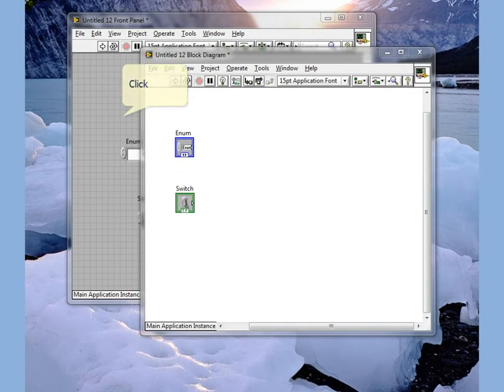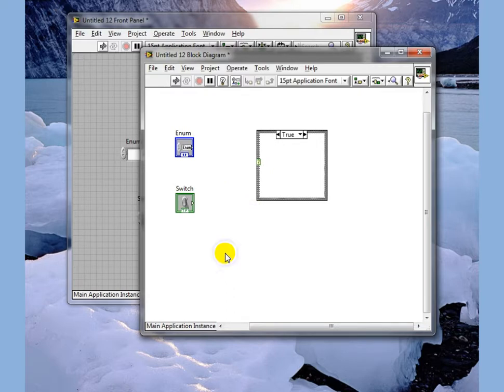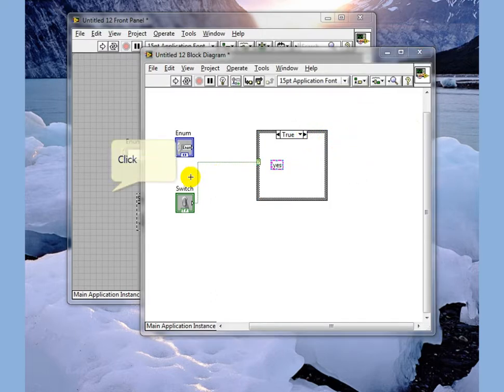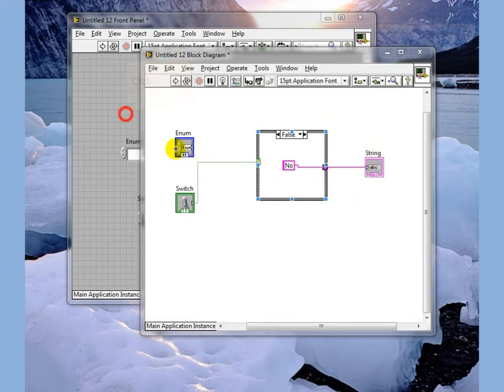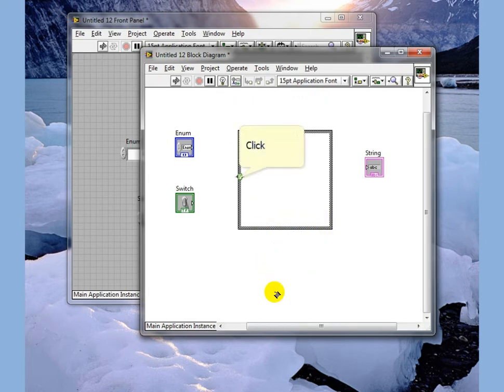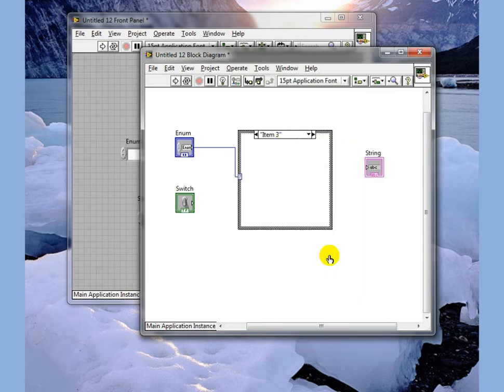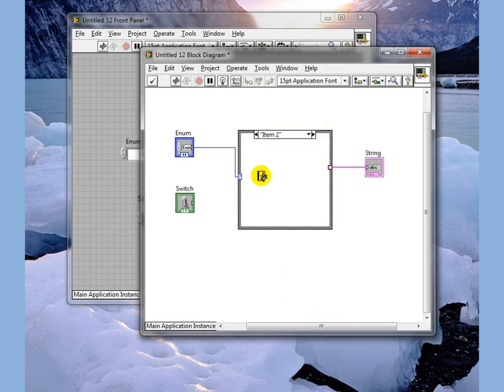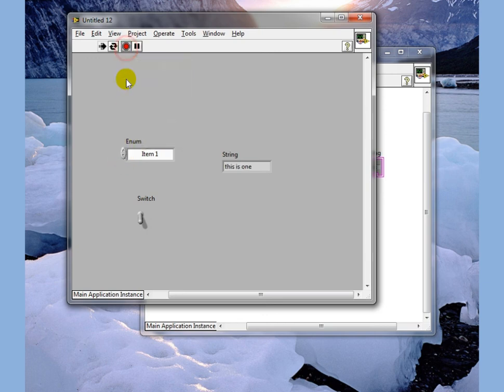case statements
Using Case statements in LabVIEW